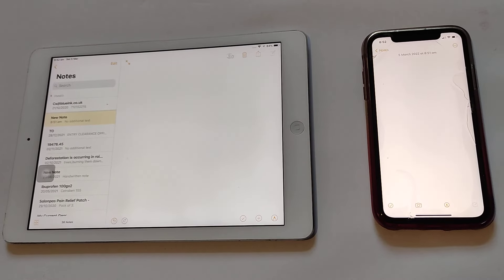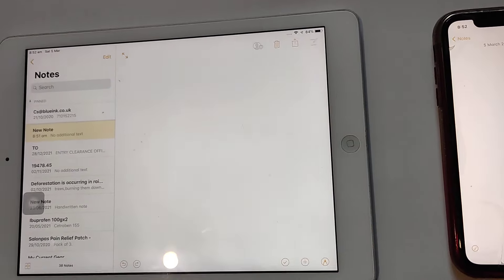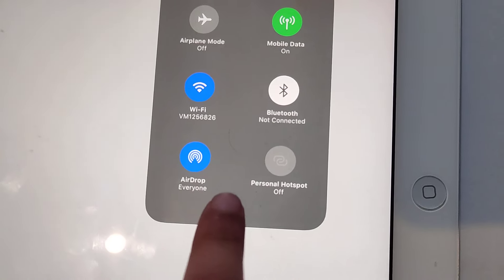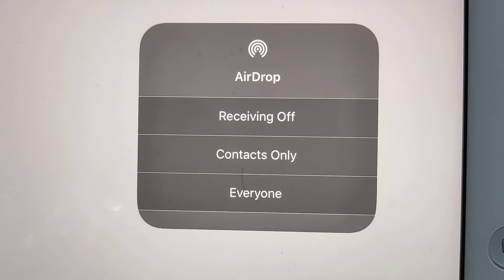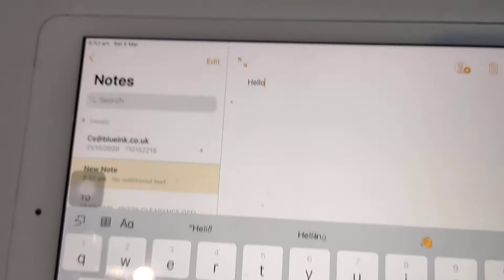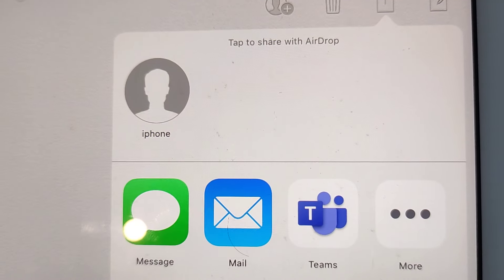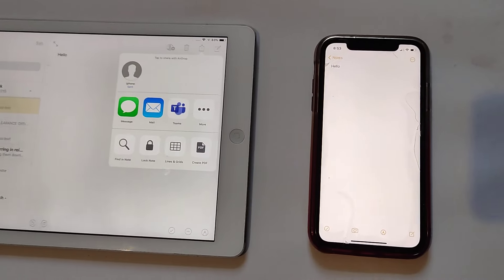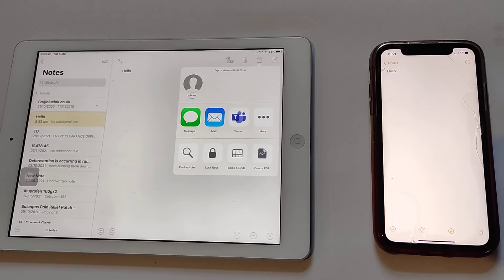How to turn on [ Airdrop ] on iPad iPhone to send Photos, files and messages?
How to turn on Airdrop?
first go onto your control center and then on the top it might show airdrop. If it doesn't, hold it then you will see airdrop. Hold the airdrop button and then you can turn it off, make it contacts only or make it that you can send files to everyone. After that it should work.